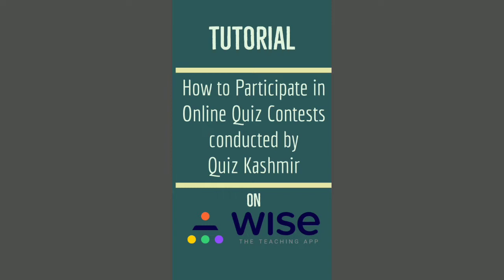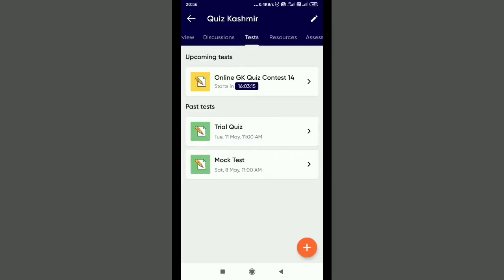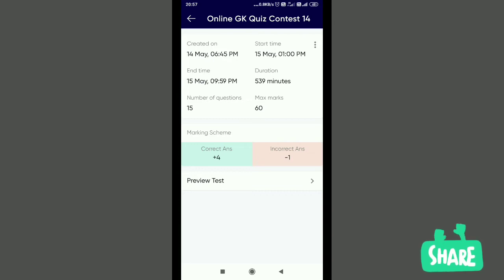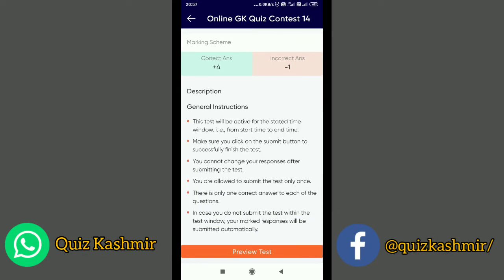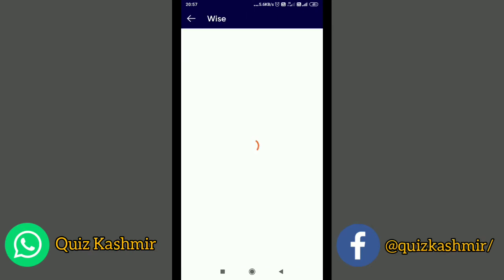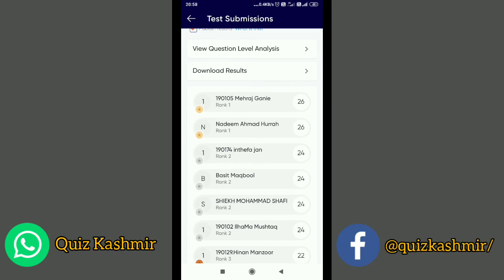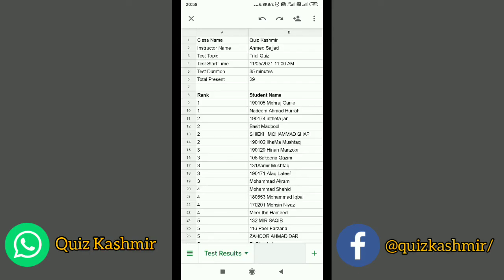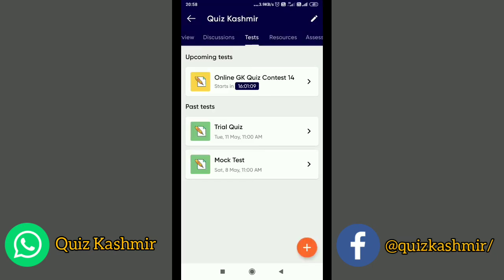How to participate in the Quiz | Short tutorial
Dear students, we will be now conducting online Quiz Contests on Wise teaching app. So this is a short tutorial of the same. Keep in mind that if you come in the first 3 ranks you will be awarded with cash prizes & certificates, in addition first 10 ranks are awarded with certificates.
You can directly join Quiz Kashmir on Wise App: Your teacher Ahmed Sajjad has invited you to

Classroom: Quiz Kashmir
Subject: Online Quiz Contest 14

Login as a student, and enter classroom ID:
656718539